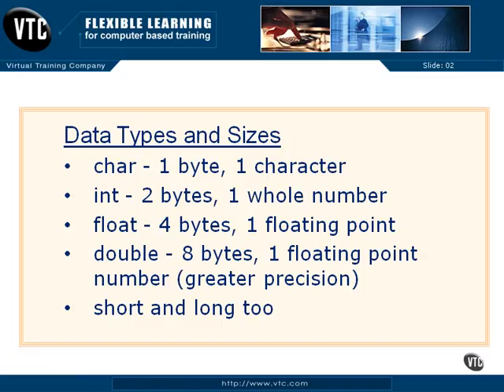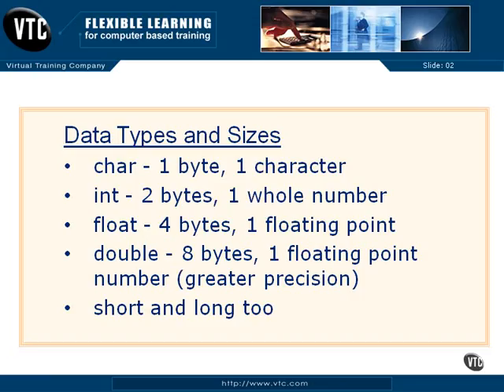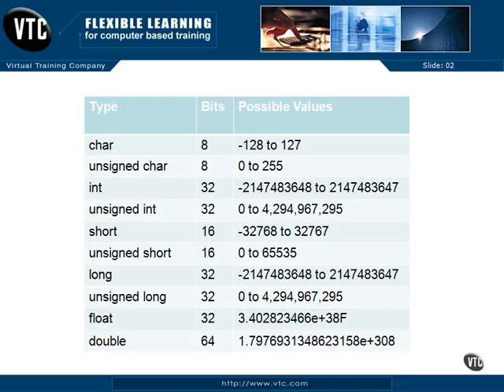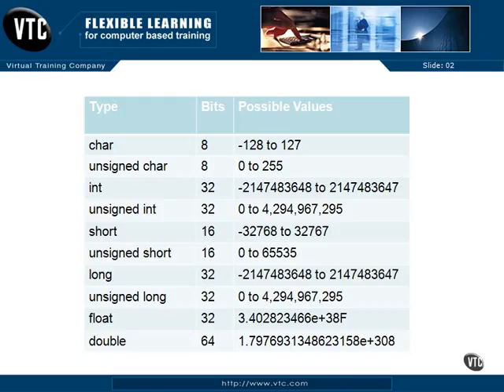C programming 3.3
Data Types & Sizes